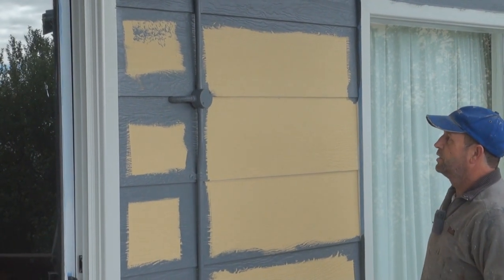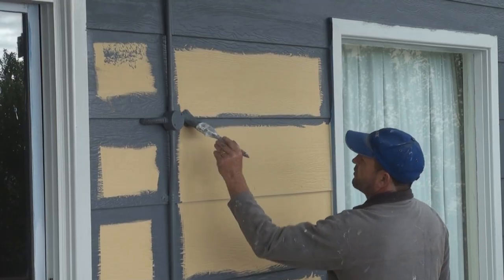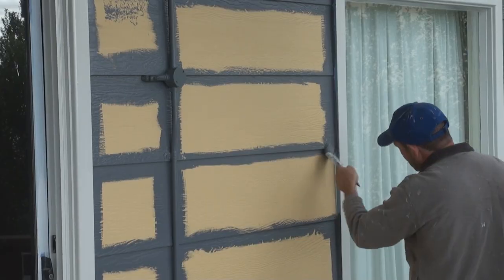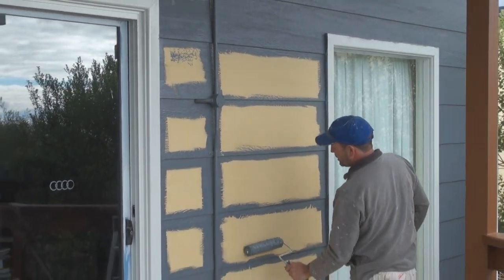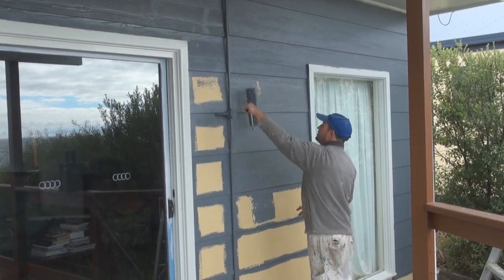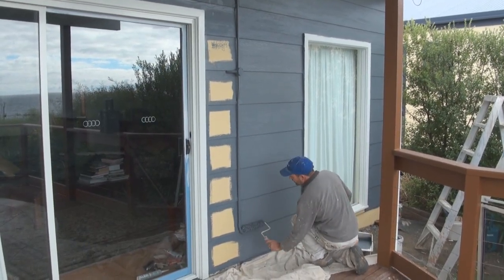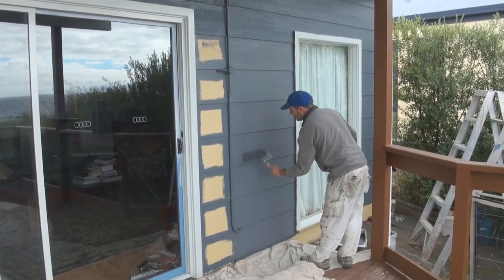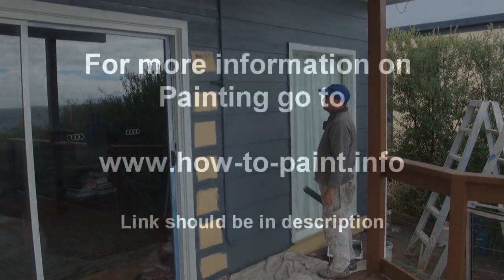Painting Hardiplank (Hardie Plank)- Painting exterior wall boards or siding.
There are a few ways hardie plank or exterior wall planks and boards can be painted and rolling them is one way. Some times it is just as quick to brush and roll the exterior siding like hardiplank as it is to spray them, that's if you take in to account all the masking time and all the clean up time.